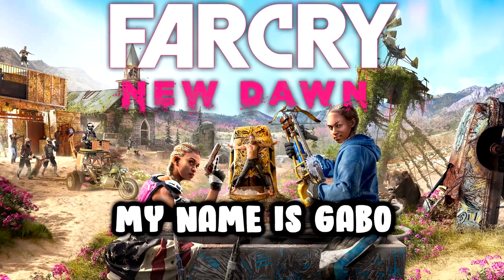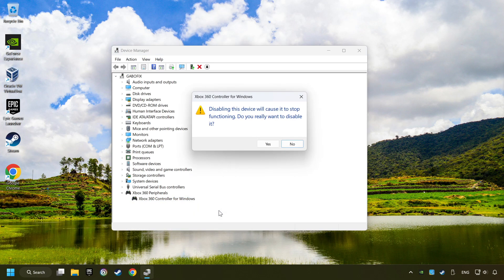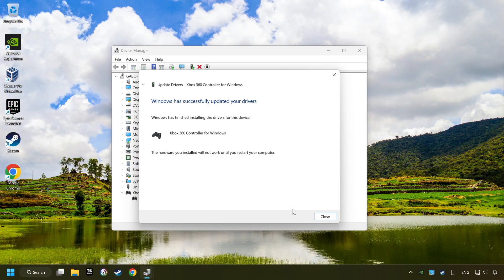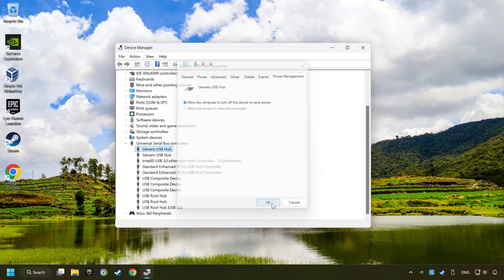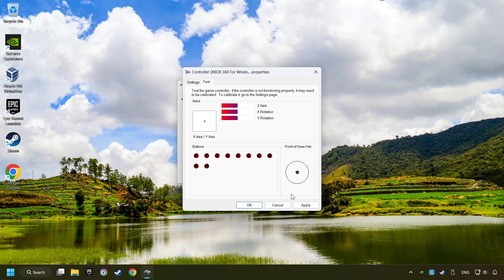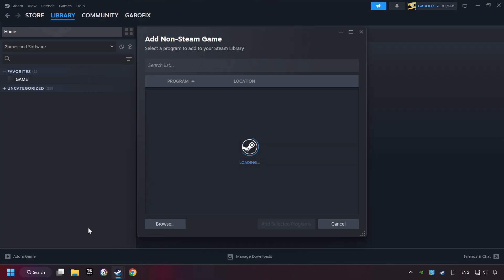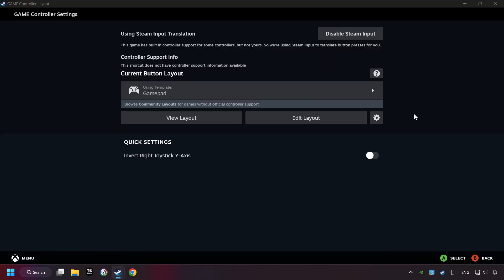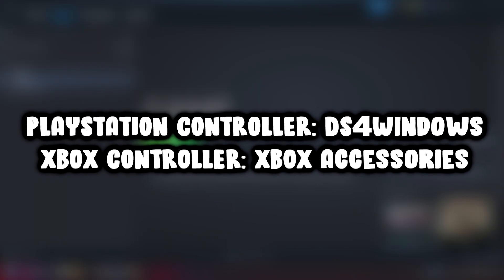How to FIX Far Cry New Dawn Controller/Gamepad Not Working on PC